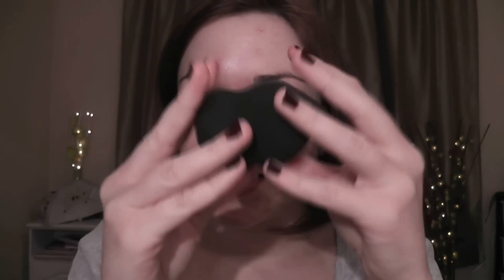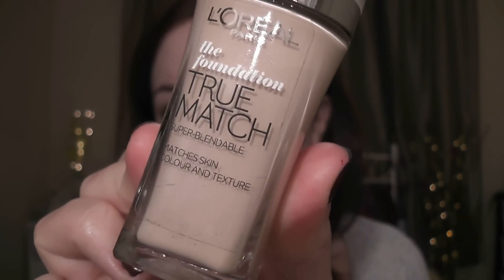Foundation Routine For Acne Prone Skin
Foundation/Concealer to cover blemishes acne spots
Foundation:
Almay pore minimizer - €1.50 (Found it in the euro shop)
US - check CVS

Maybelline 24 Hour Superstay concealer